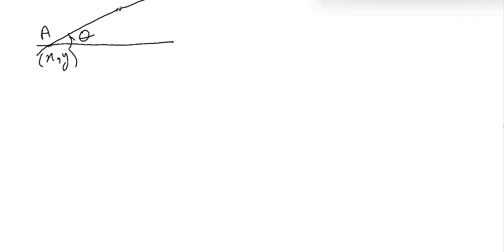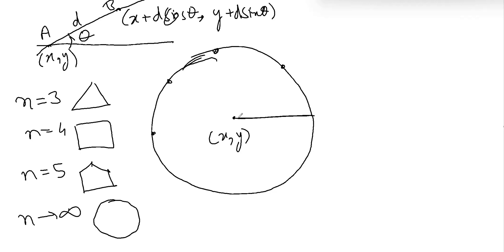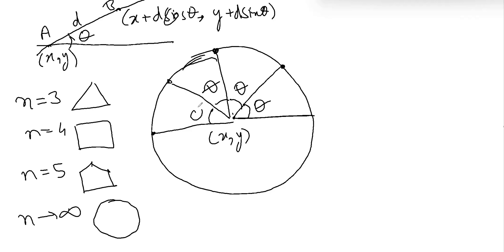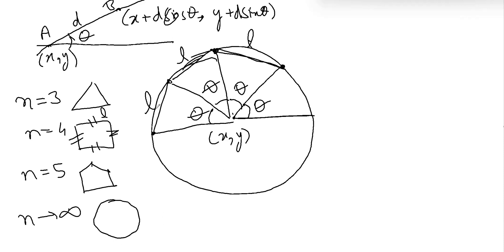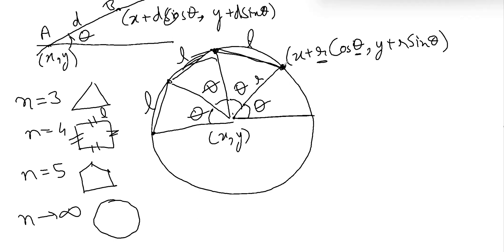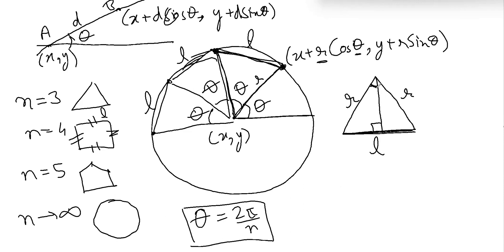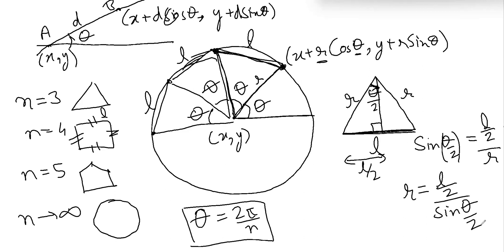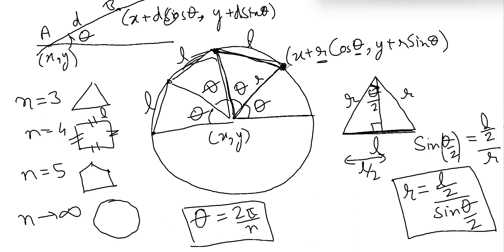How to draw polygon on canvas - Part 1 (Understanding the Algo)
In this video, we will learn the algorithm behind drawing a polygon on canvas